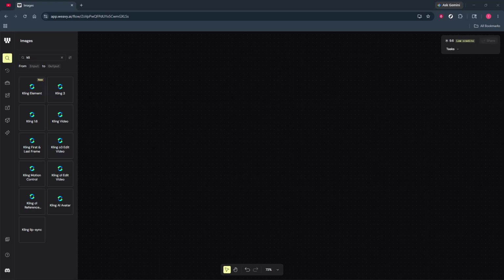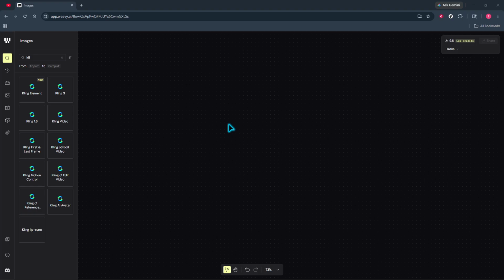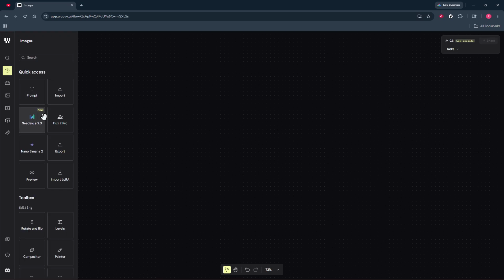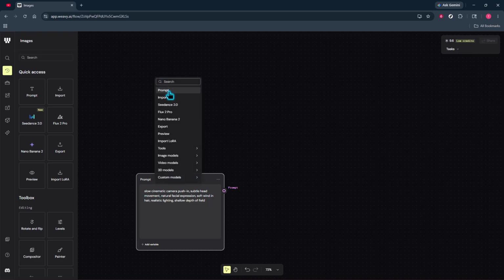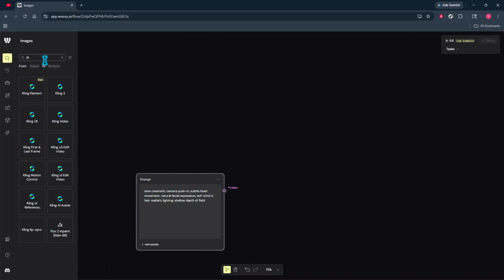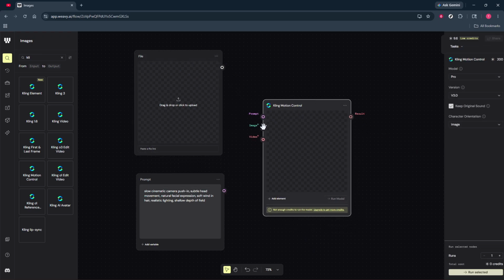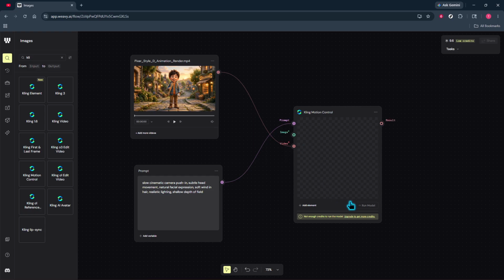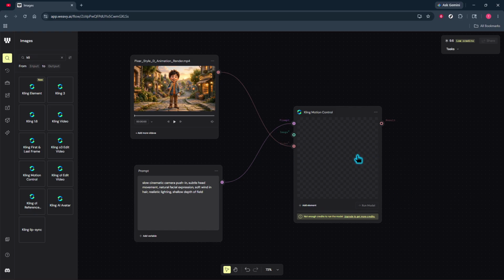How To Use Motion Control With Weavy AI [2026 Guide]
How To Use Motion Control With Weavy AI